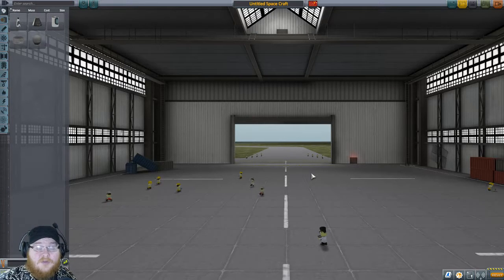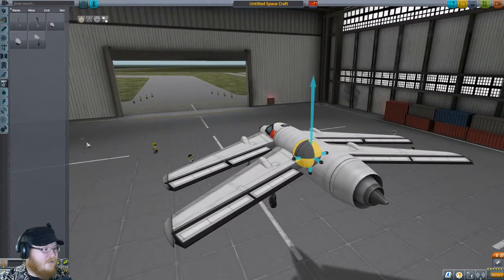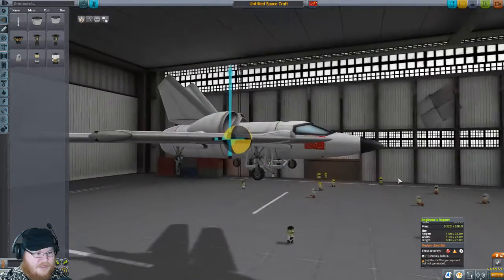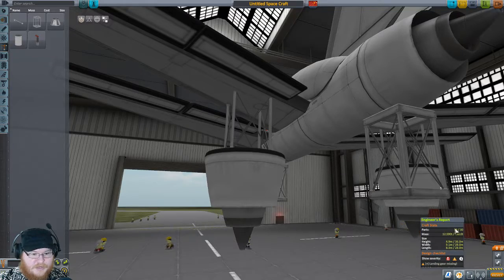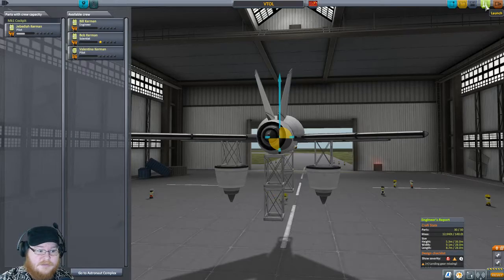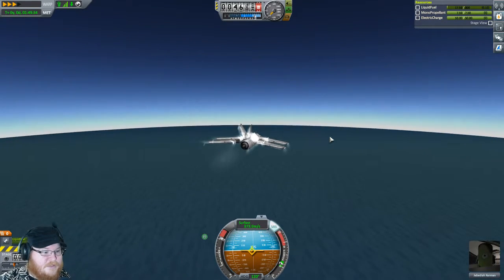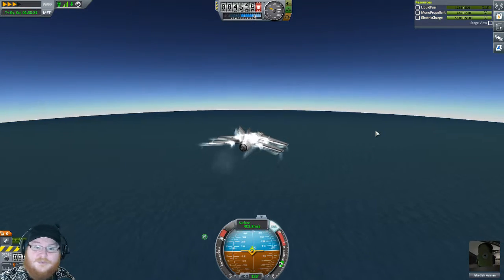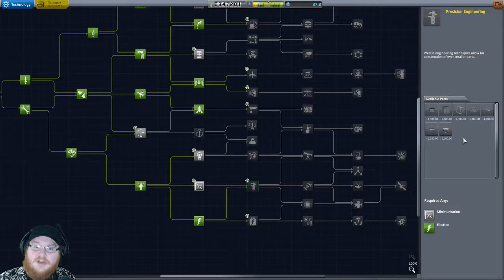Kerbal Space Program | The Failed Challenge | #11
I tried to attepmt the challenge with the current parts we have unlocked through the R&D Building. But alas I was not able to build something with the parts available at the moment. We will attempt this Challenge once we get enough Science and unlock some more parts.